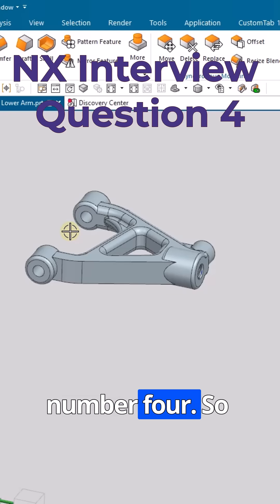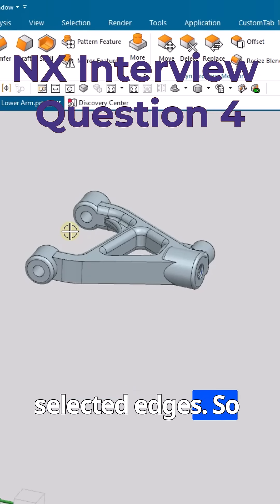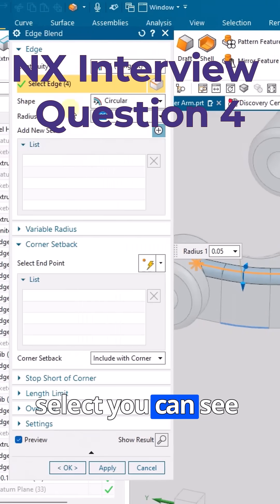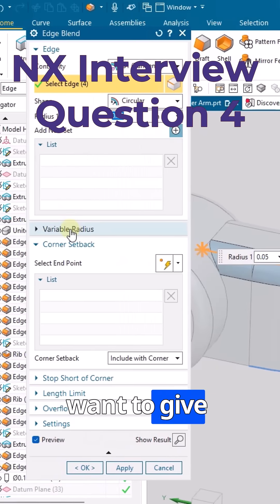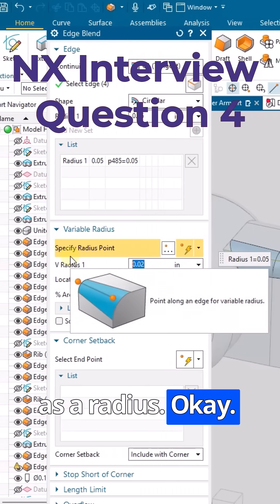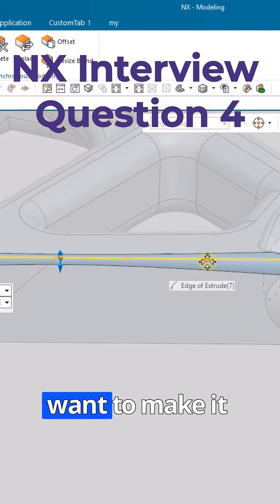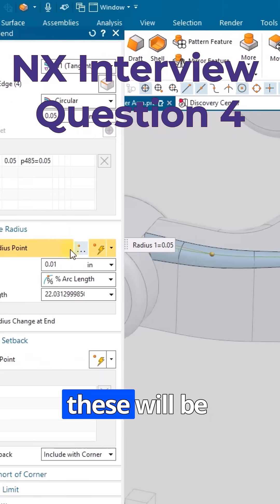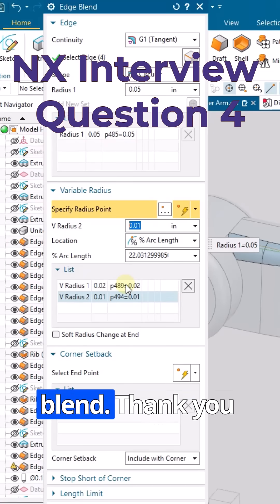Siemens NX- Interview question 4